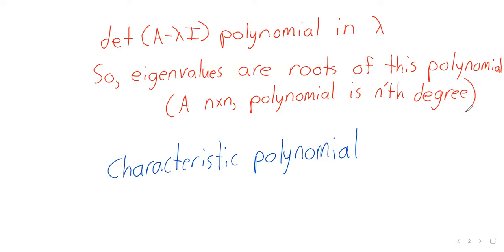2023 Linear Algebra Characteristic polynomials